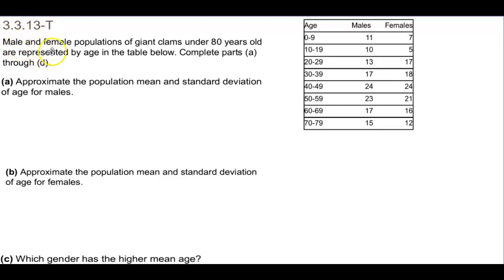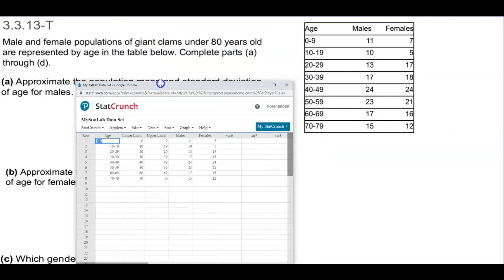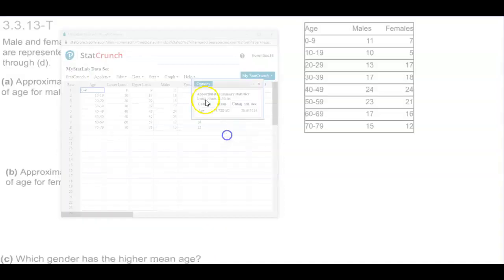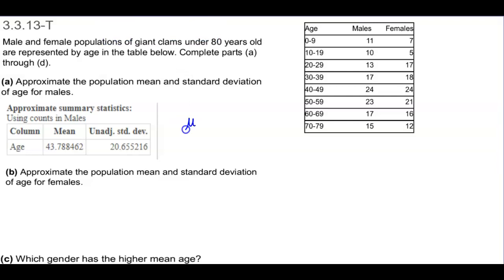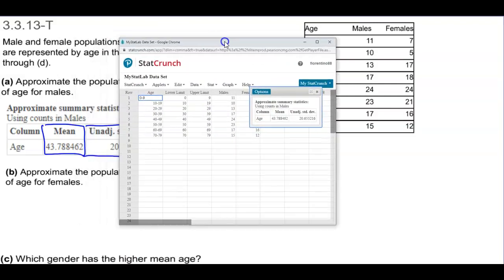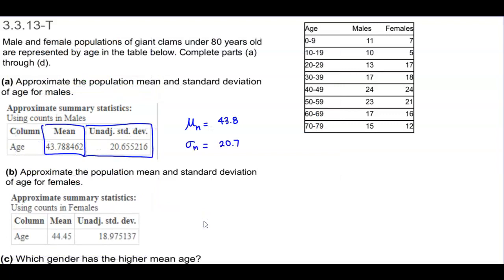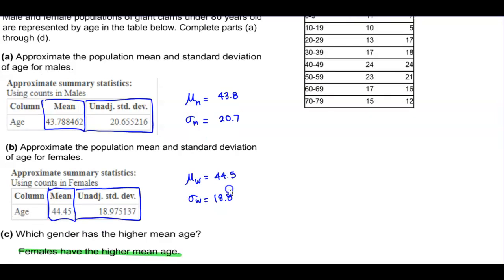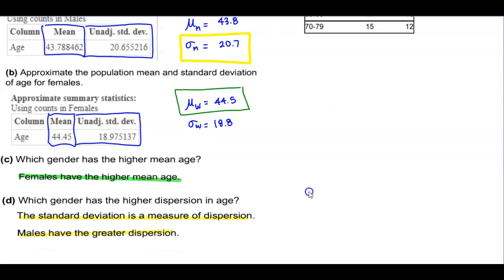Math 14 HW 3.3.13-T